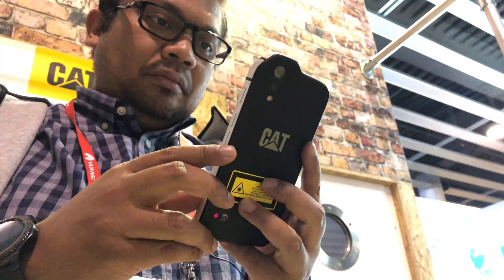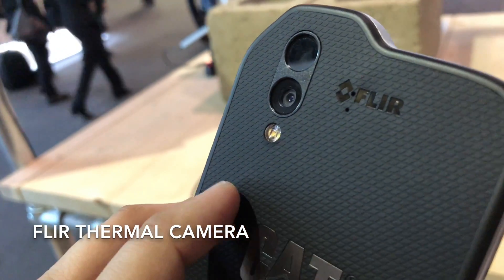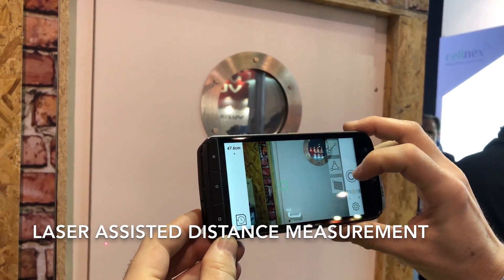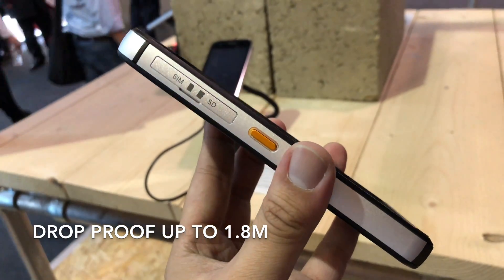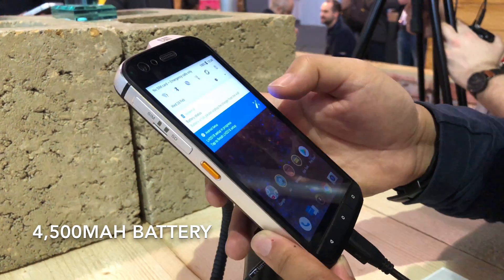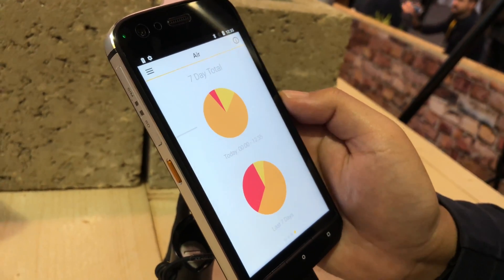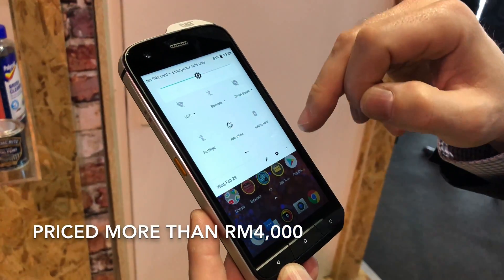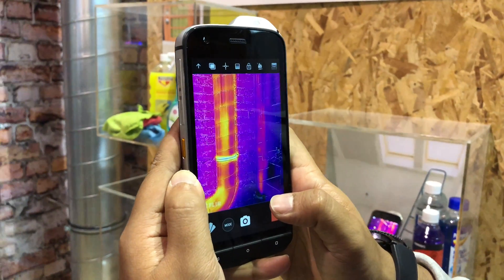CAT S61: Military Grade smartphone with a laser measurement tool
CAT has just announced the S61 which succeeds its former S60 rugged smartphone. It has a FLIR thermal imaging camera, an indoor air pollutant sensor and a laser-assisted measuring tool. Here's a quick look at the CAT booth at Mobile World Congress 2018.

This video was shot on the iPhone X